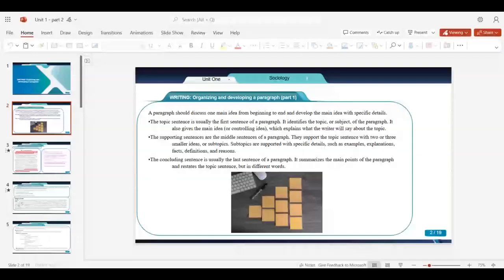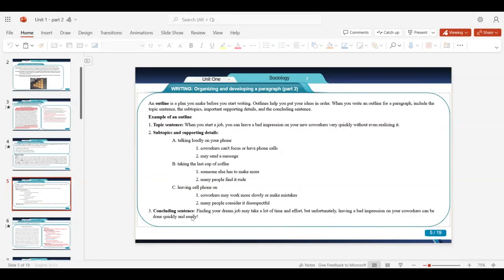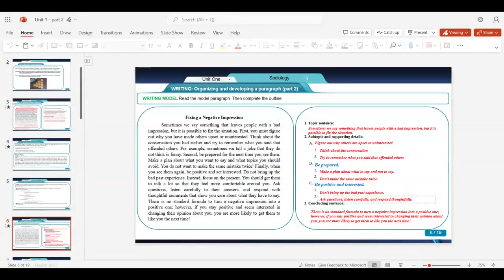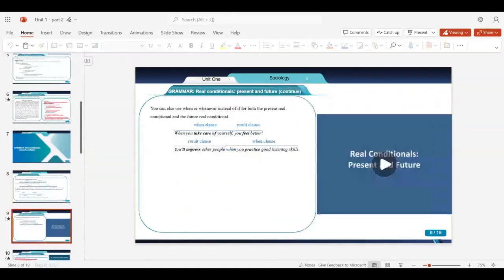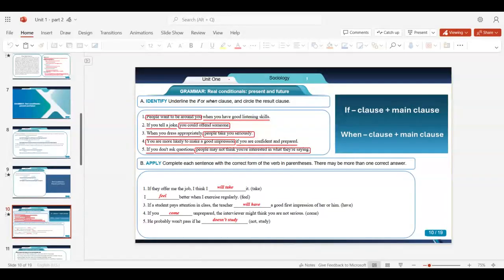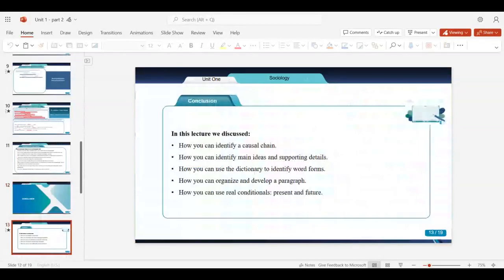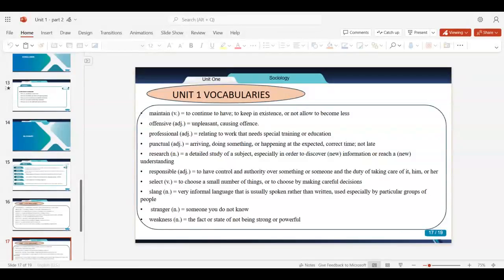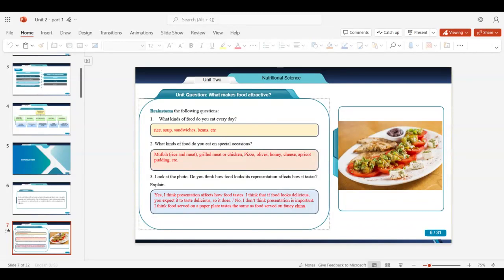محاضرة قراءة وكتابة 3